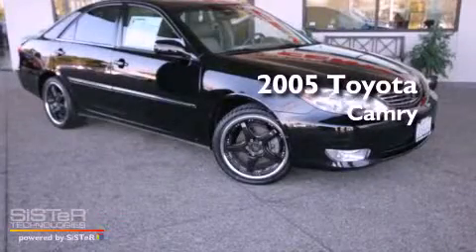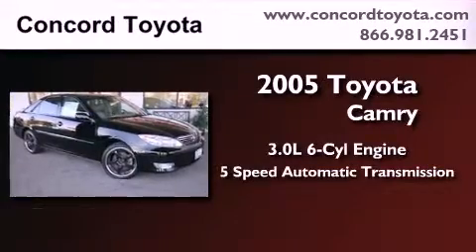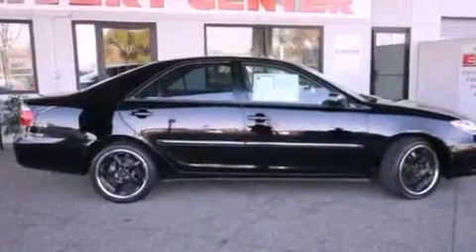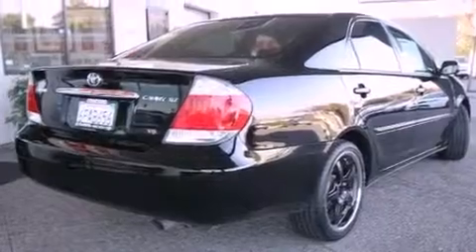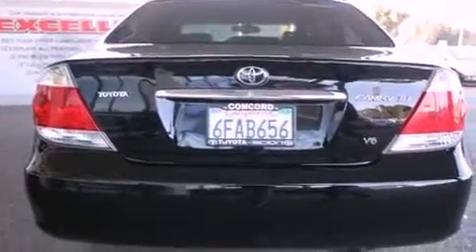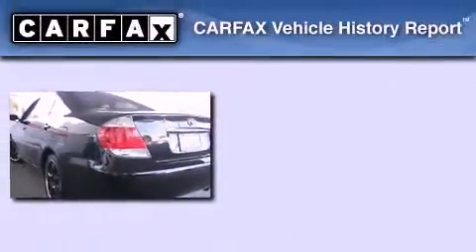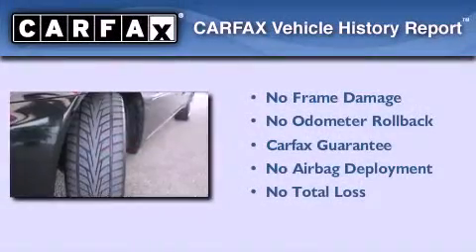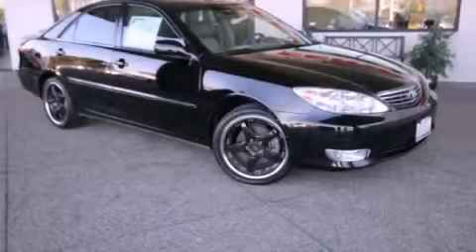2005 Toyota Camry Concord CA 94520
Year : 2005
 Make : Toyota
 Model : Camry
 Engine : 3.0L V-6 cyl
 Trans . : 5-Speed Automatic

 Miles : 91,727

 Concord Toyota
 Pre-Owned 2005 Toyota Camry Concord CA